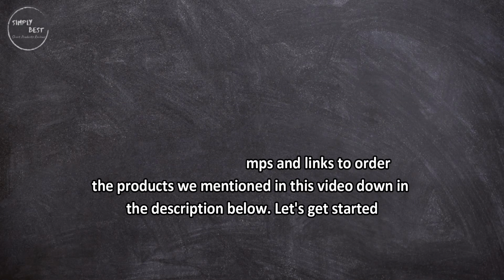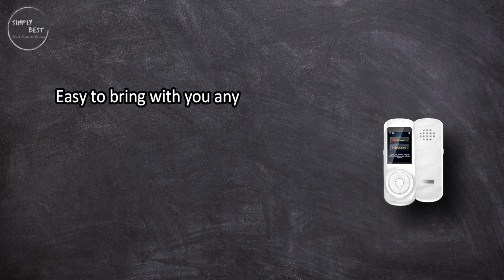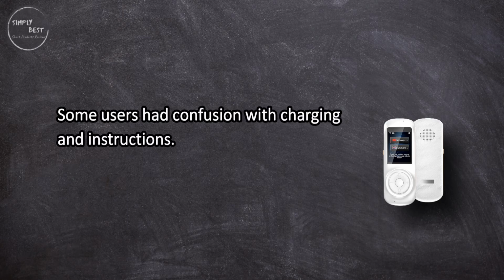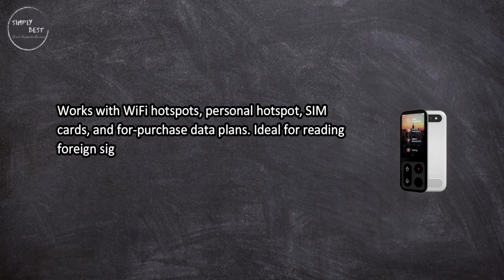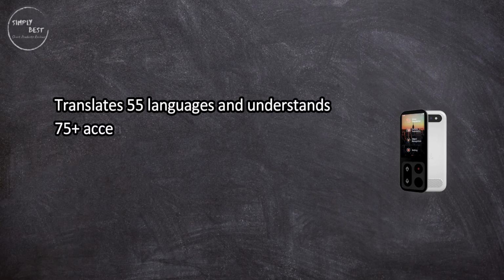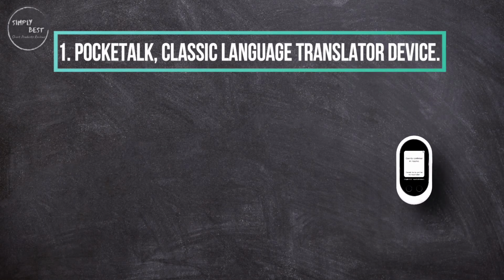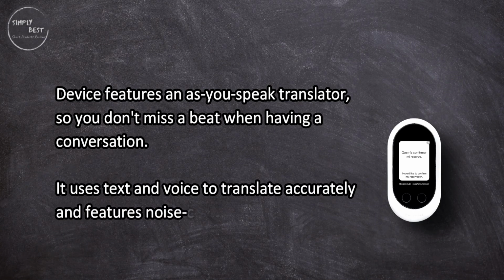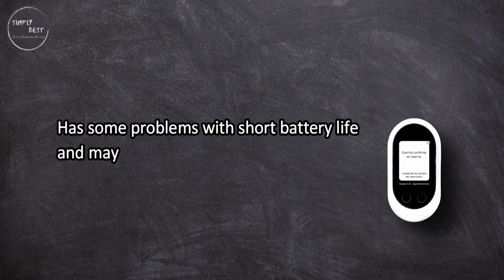Top 3 Best Language Translator Device in 2023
Best Language Translator Device

1. POCKETALK, Classic Language Translator Device.
Check Price

2. Alcorrect, JoneR Voice Language Translator Device.
Check Price

3. Philimore, Language Translator Device.
Check Price

"Simply Best" is a participant in the Amazon Services LLC Associates Program, an affiliate advertising program designed to provide a way for websites to earn advertising revenues by advertising and linking to [Amazon.com or .ca, .co.uk, etc.]